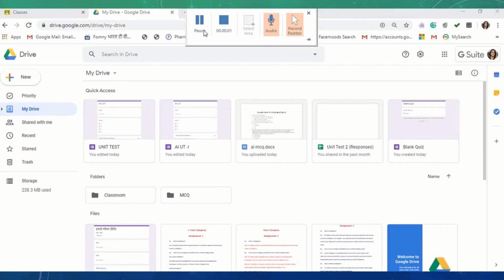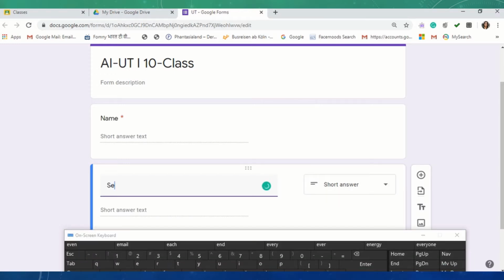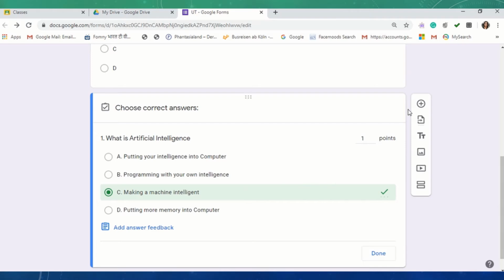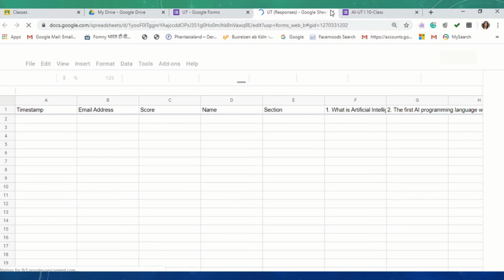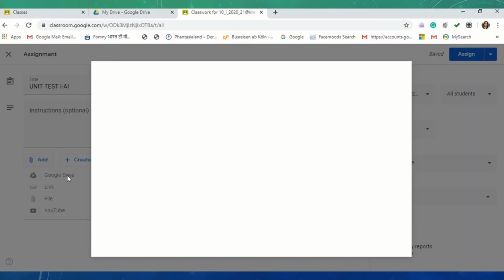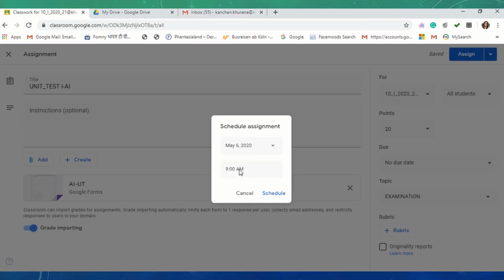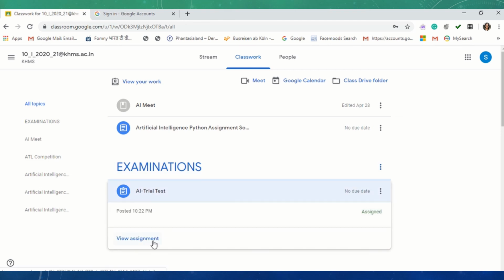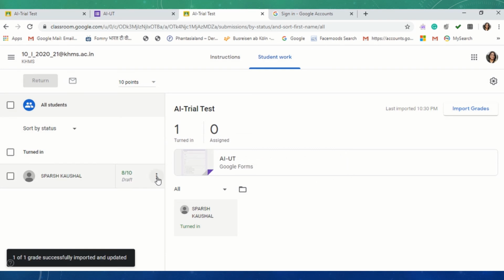How to make online MCQ Exam using Google FORM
How to use Google Forms to Create a Test and add it to Google Classroom. This video tutorial will show you how to use the new grading feature in the New Google Forms. Create quizzes in Google Forms and have students quickly see their results. Google Forms will mark the test you have created.